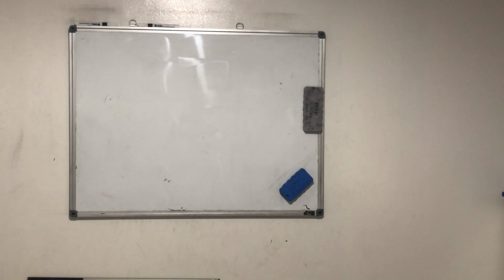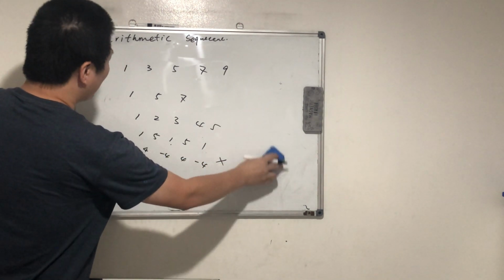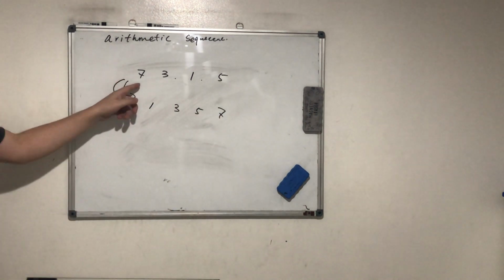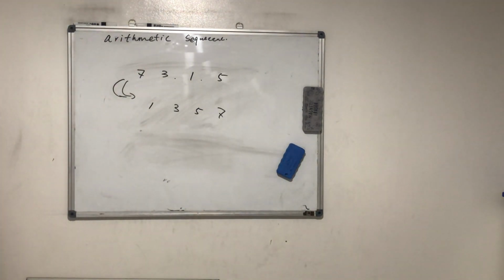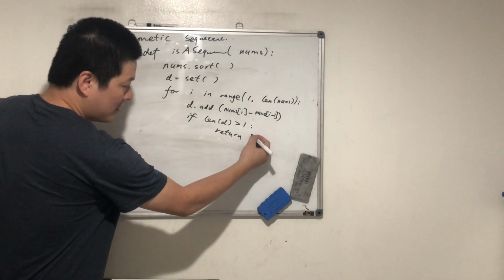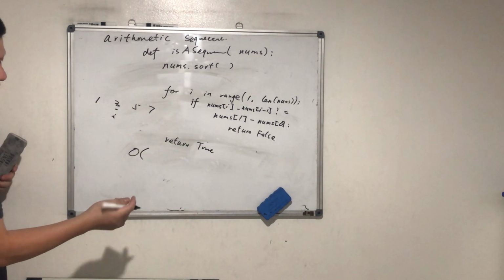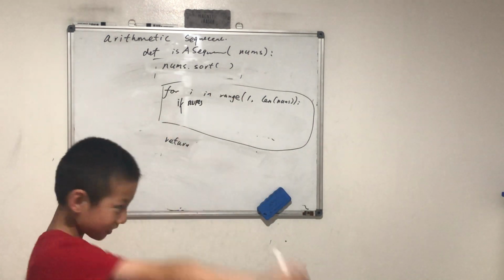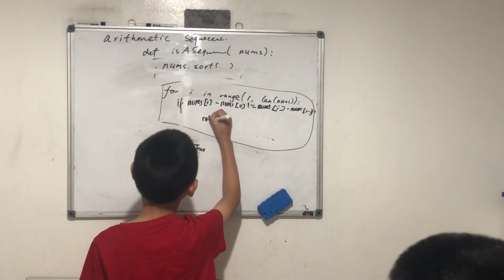Day 258 - Teaching Kids Programming - Arithmetic Sequence Permutation